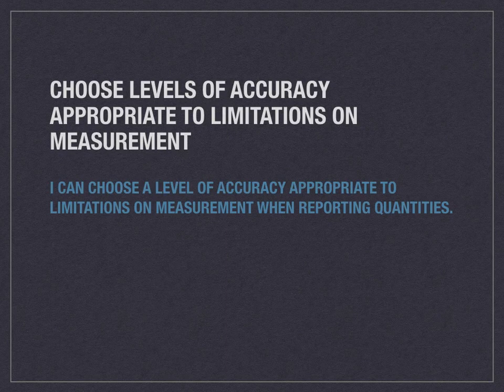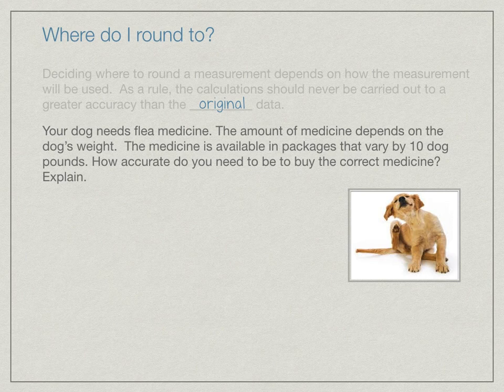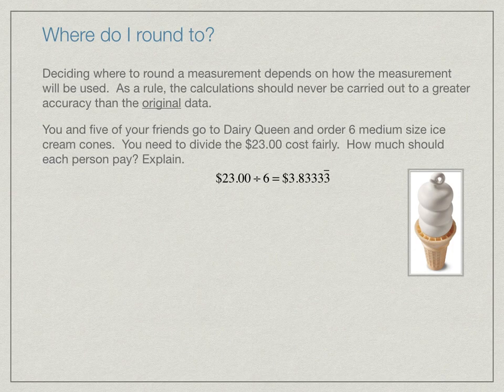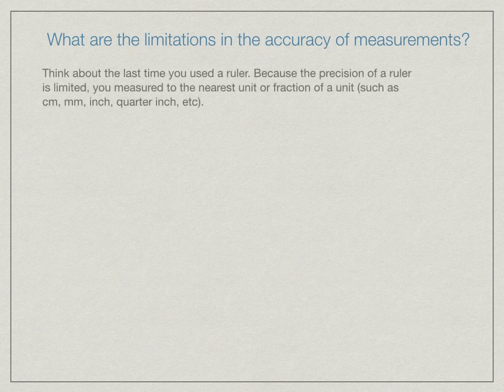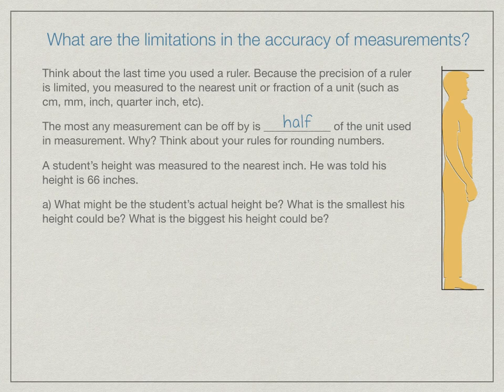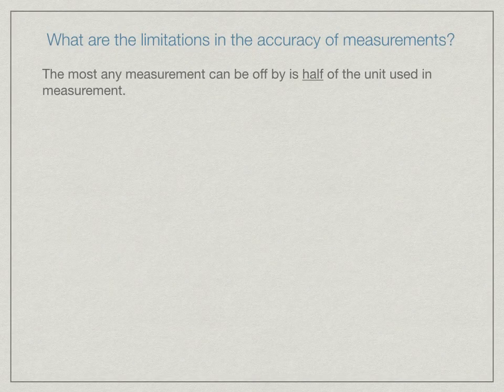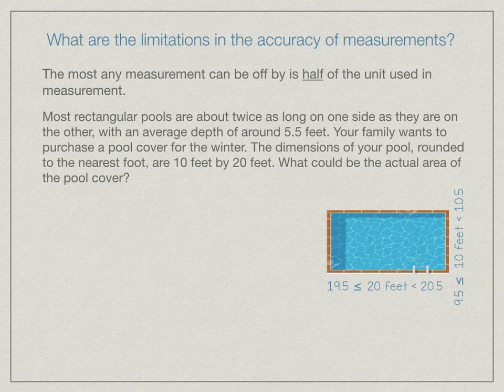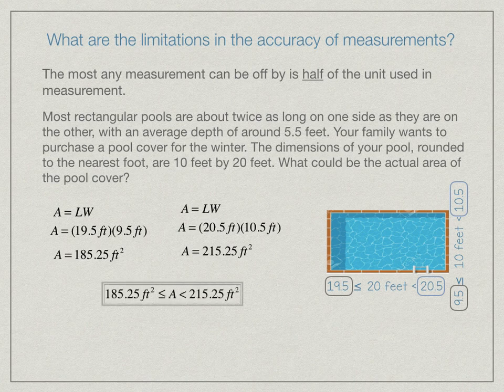N.Q.3 Limitations on Measurements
This video aligns to Alg 1 Math Standard N.Q.3:
Choose a level of accuracy appropriate to limitations on measurement when reporting quantities.